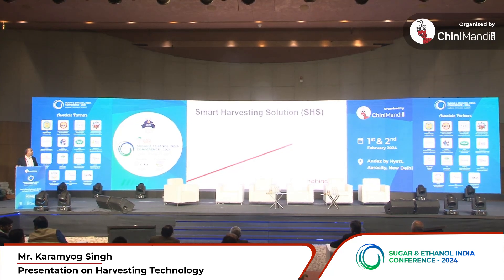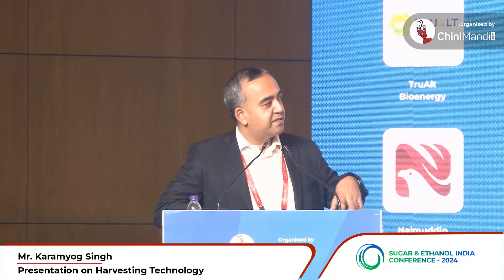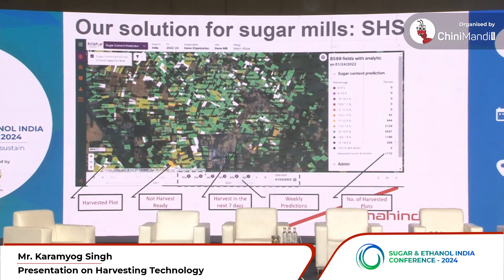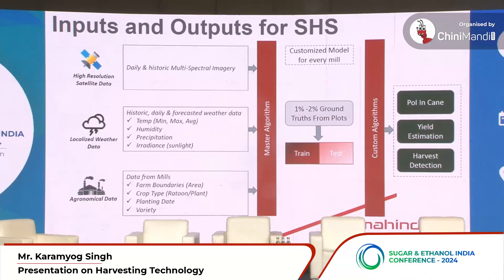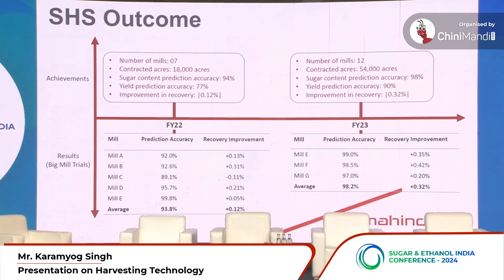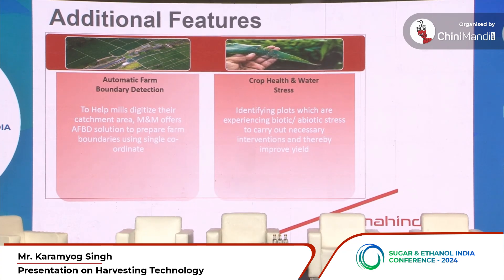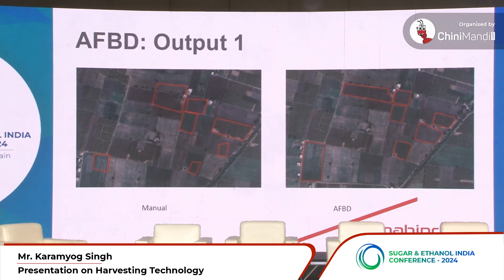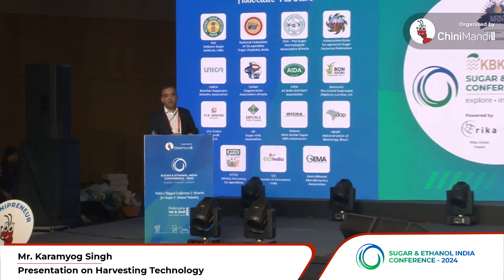SEIC 2024 | Karamyog Singh | Presentation on Harvesting Technology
Presentation on Harvesting Technology
Mr. Karamyog Singh - DGM, Mahindra & Mahindra